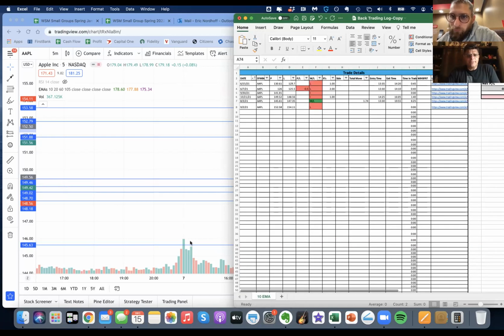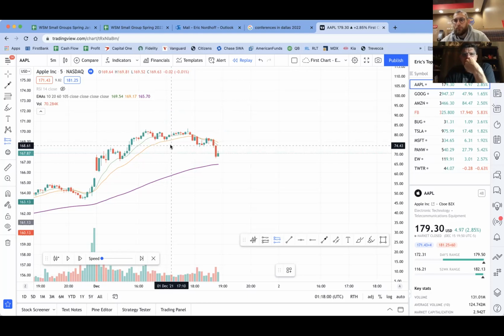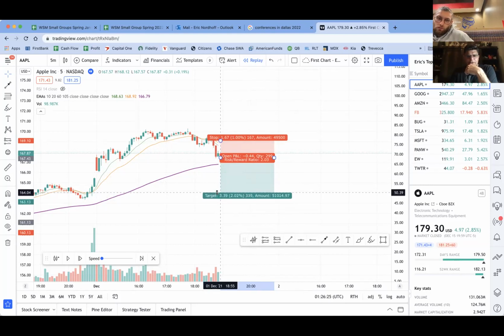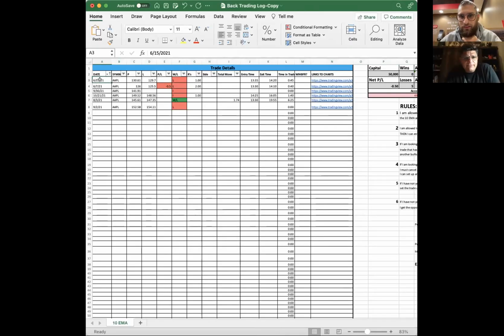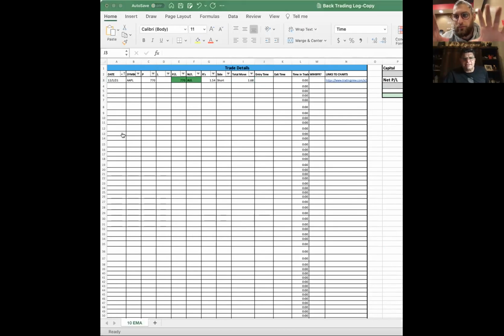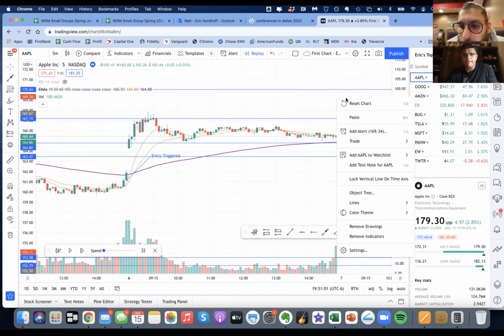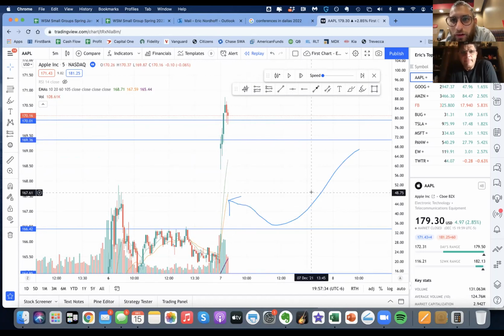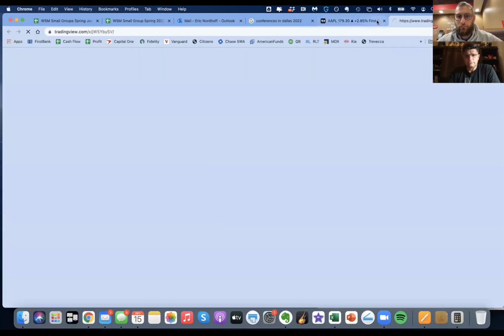12/15/21 - Live Coaching Session - Eric N - Session 3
We practice journaling our back trades using the 10 EMA strat